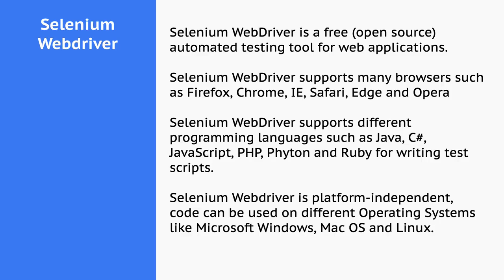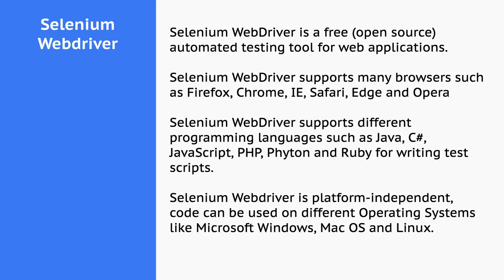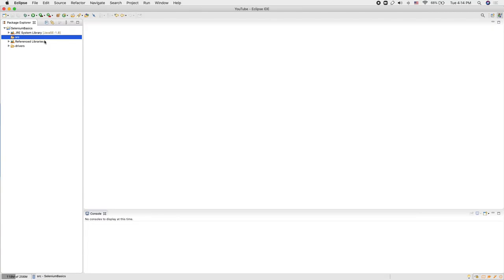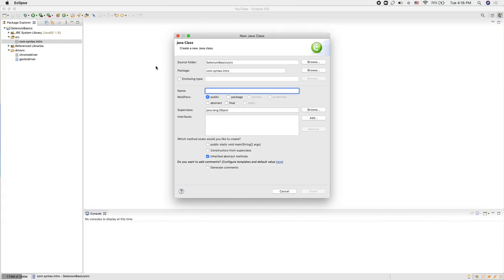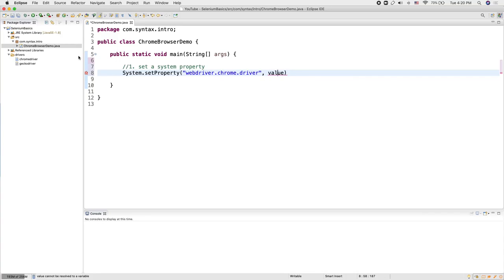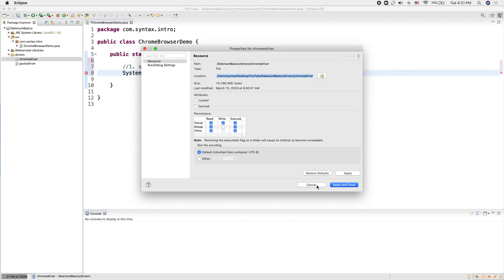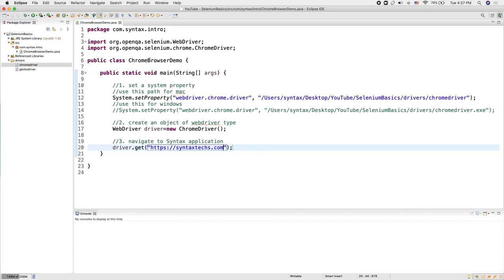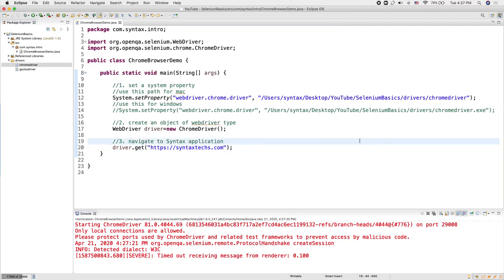How to launch Chrome Browser in Selenium Webdriver | Syntax TV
In this video you will learn how to launch chrome browser in selenium webdriver from scratch.
👉To run selenium webdriver in Chrome browser, you need to take the help of ChromeDriver which is a separate executable that selenium webdriver uses to control chrome. This executable starts a server on local system to run the Selenium WebDriver Test Scripts.